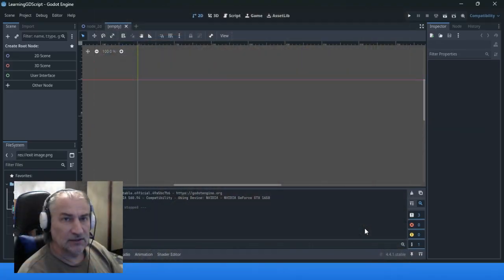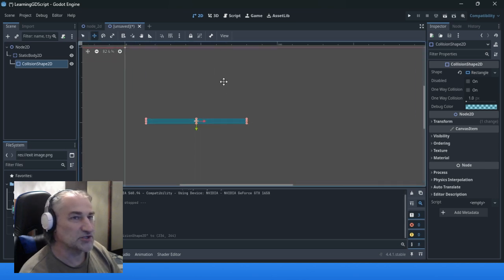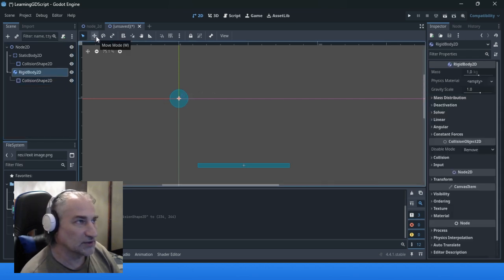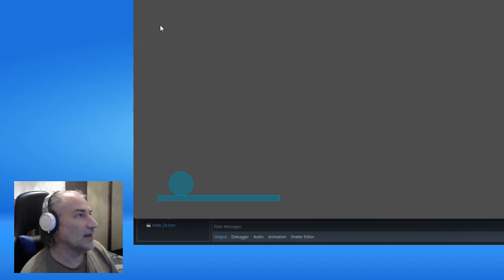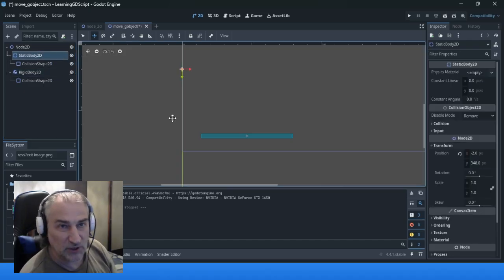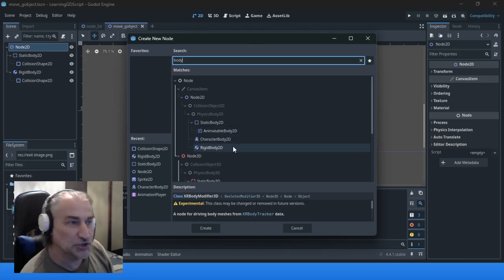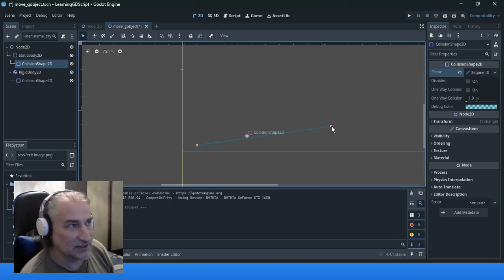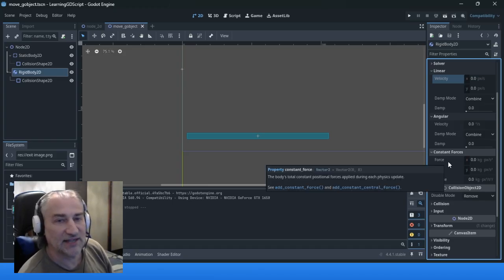I Spent 2 Minutes Moving a Game Object — Here’s How!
Moving a Game Object in Godot 4.5 without using GDScript.

Recommended read:
"GDScript 2.0"
Making video games for fun